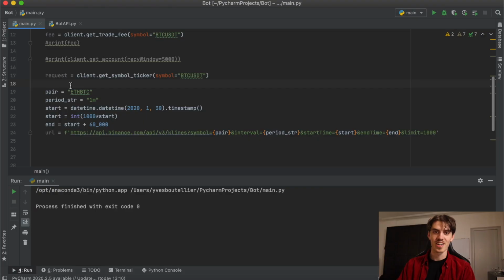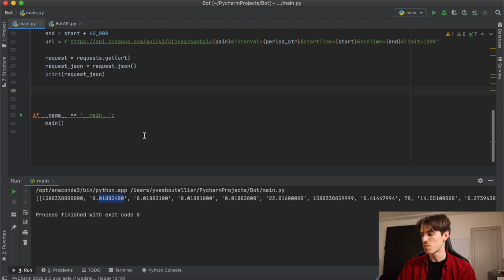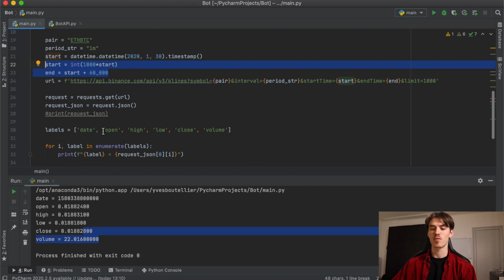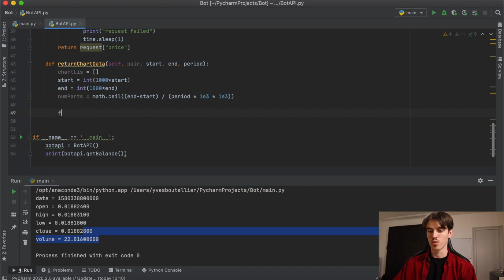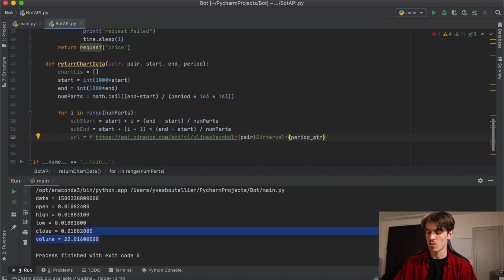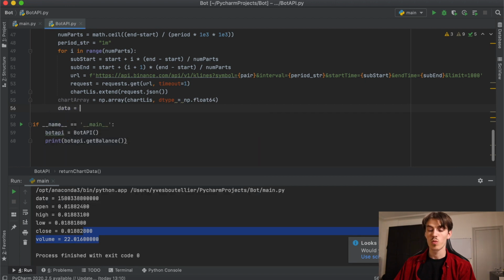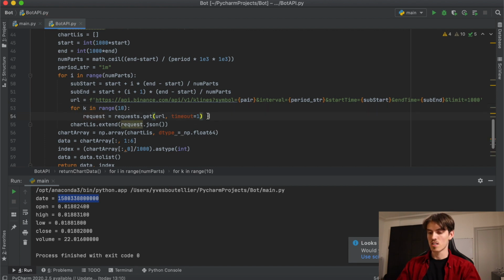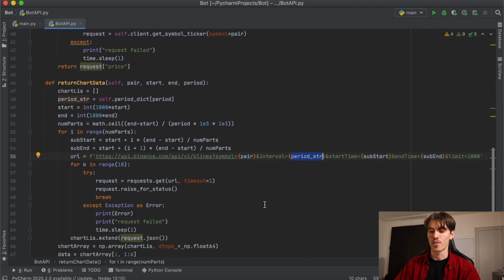Interact with the Binance API - Part 2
If you have any questions, write them in the comment section below.